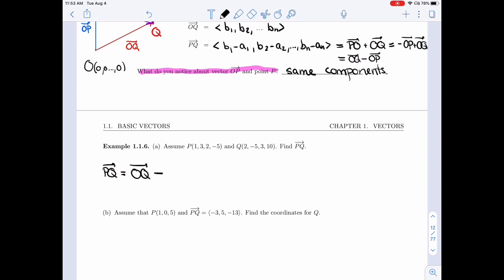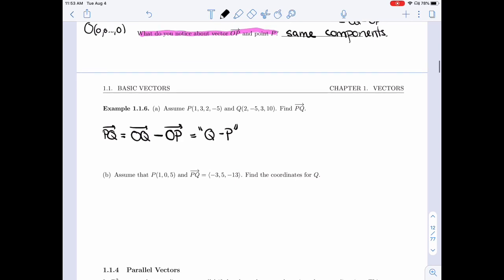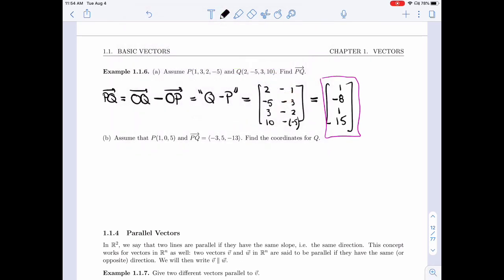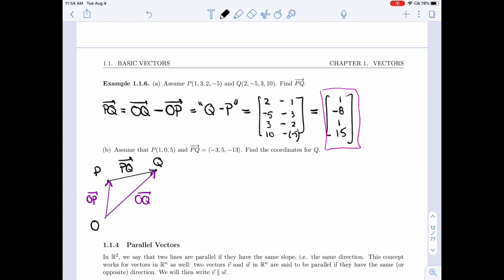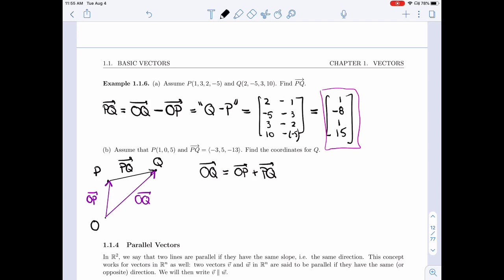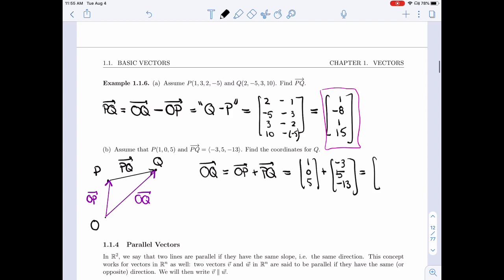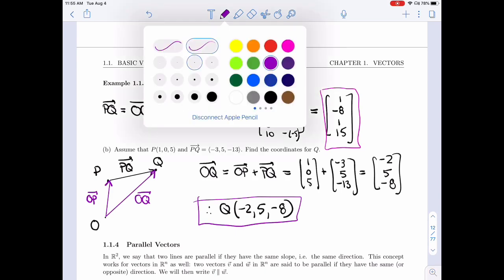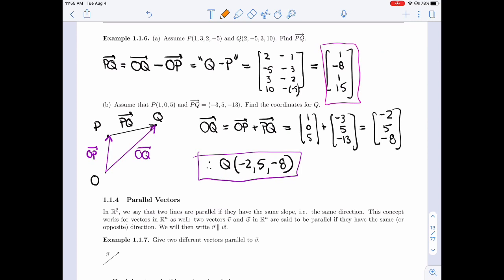Linear Algebra 1.1.3 - Operations on Vectors (4 of 4)